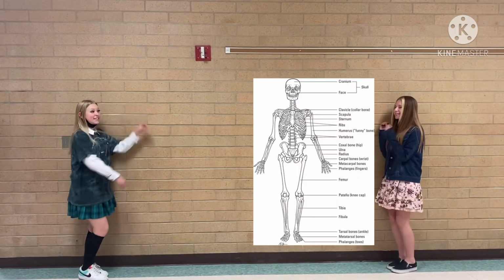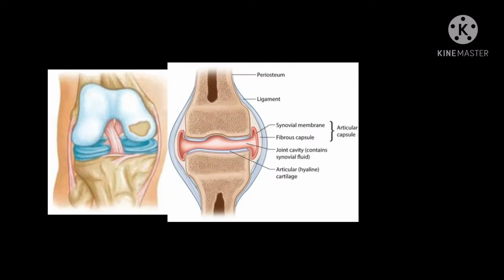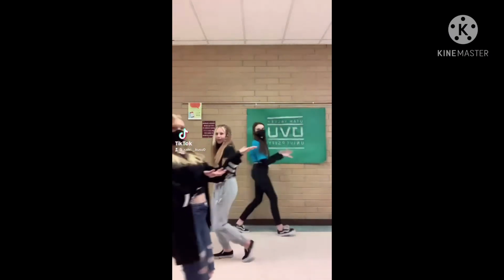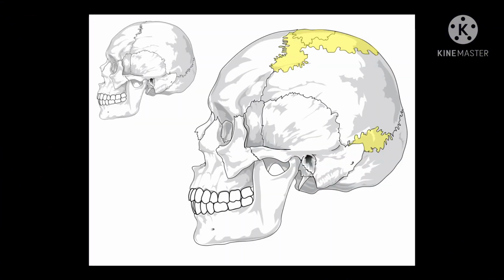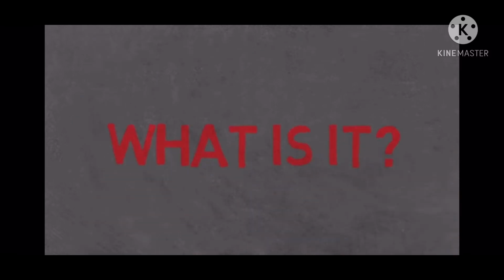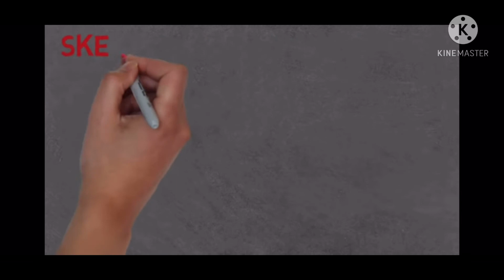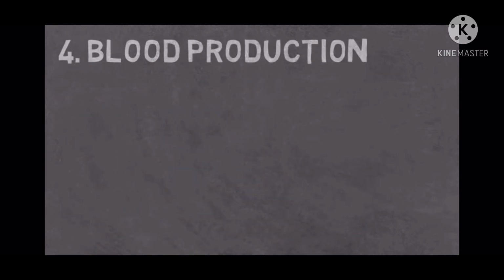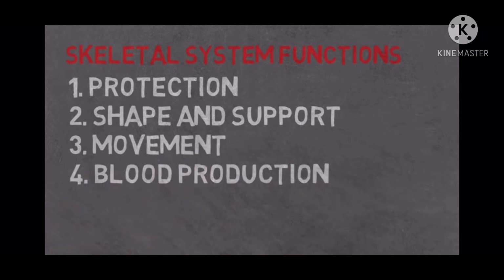Skeletal system group project